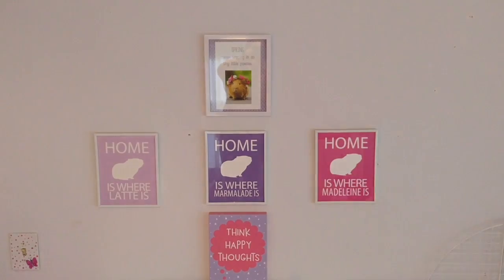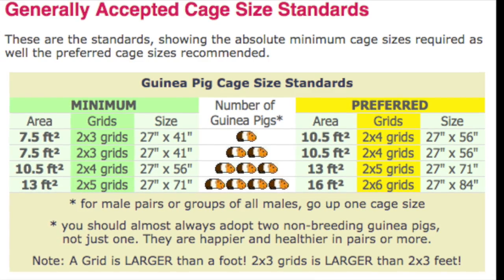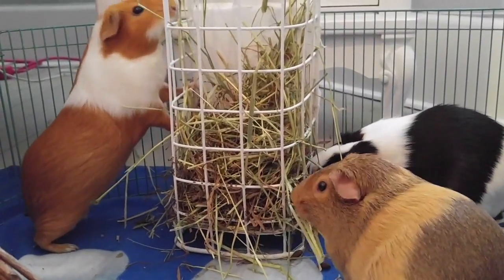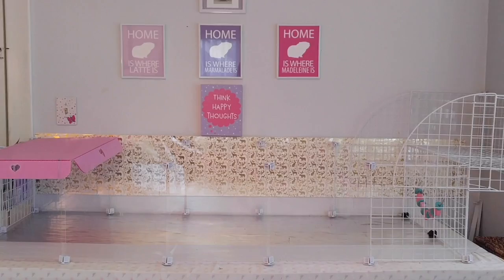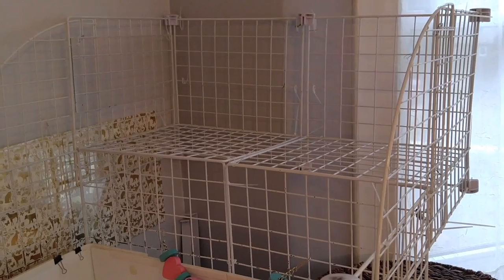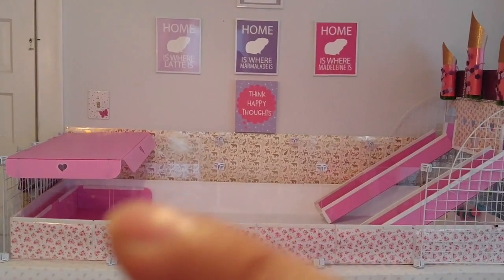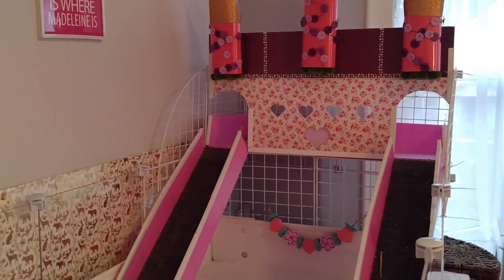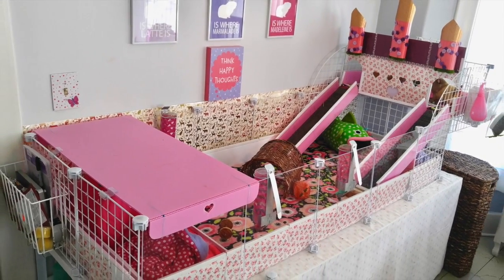Cage set-up & cage requirements